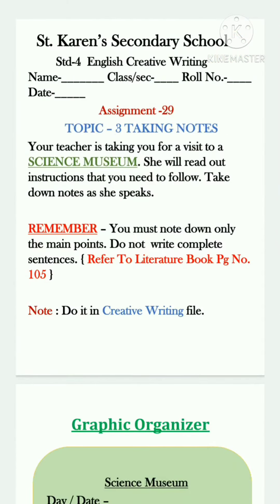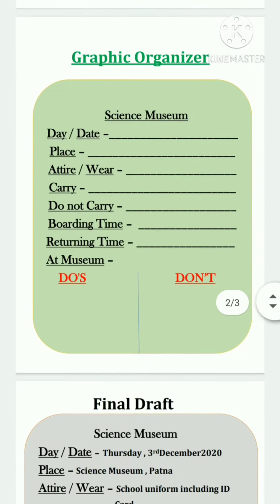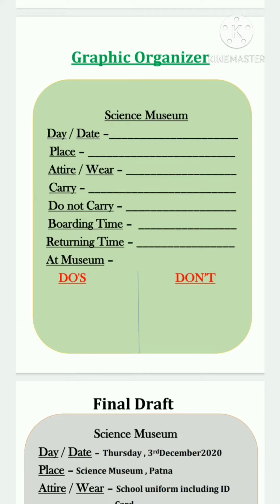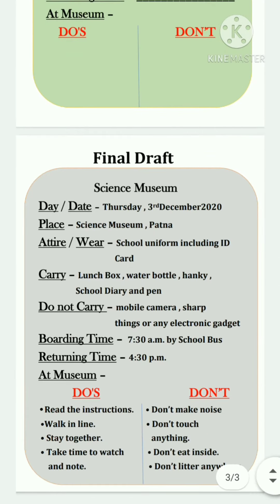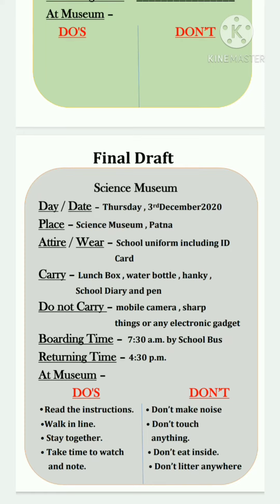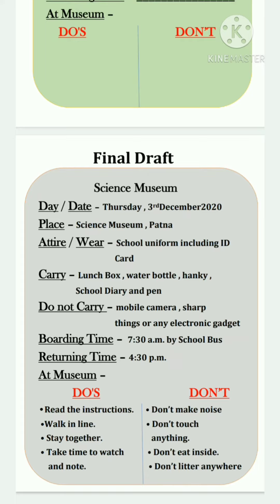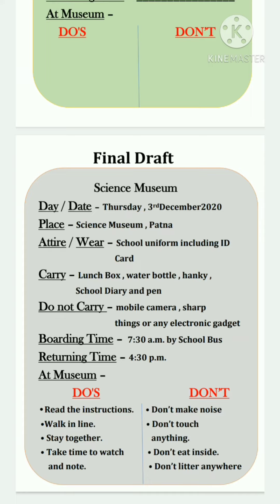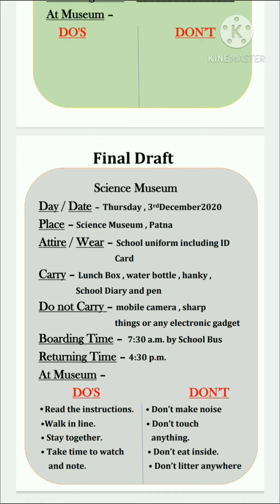Taking Notes || Topic - 3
It will help to write 'Taking Notes' with the help of Graphic Organiser and Sample Final Draft.

Also watch the videos on Adjectives || Determiners  || Gender etc.

Also watch the video of Sentences || Assertive || Imperative || Interrogative || Exclamatory

Also watch the video of Adverbs || Kinds of Adverbs